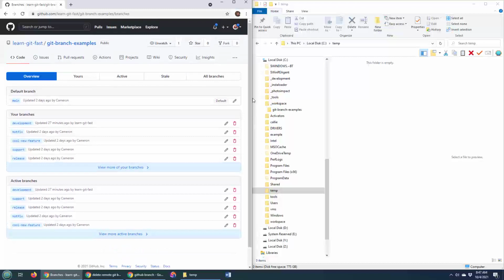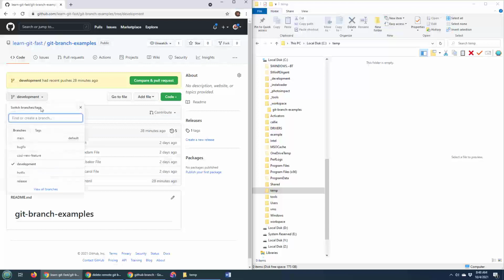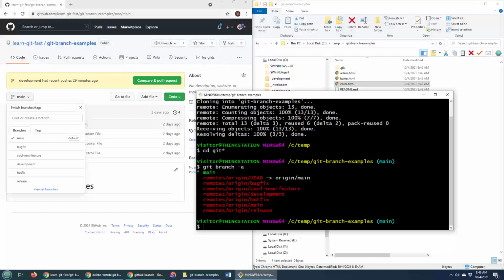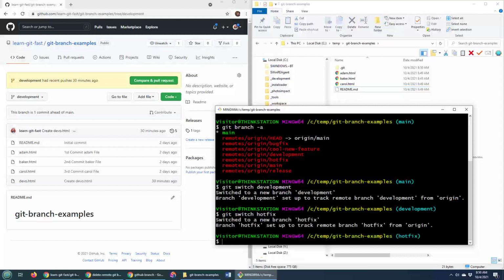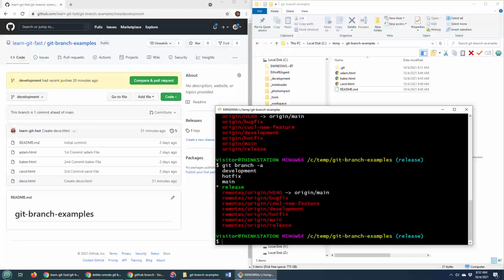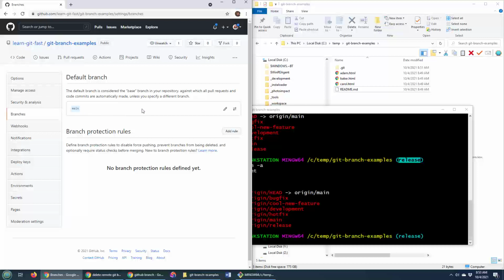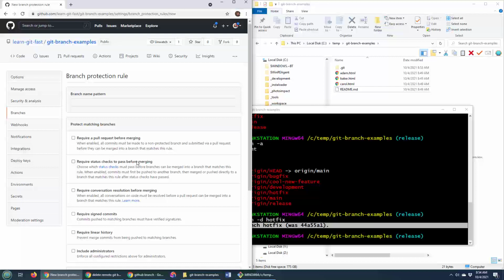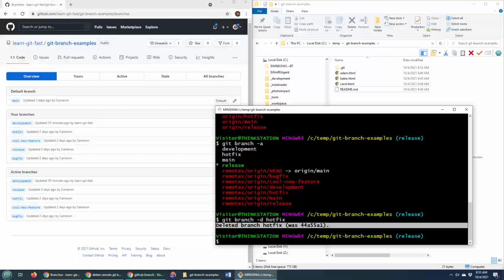The GitHub Branch Explained and Demystified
This GitHub Branch tutorial will show you how to do Git based development in with the popular SaaS platform. You'll learn how to list, checkout and switch between GitHub branches, and even how issue local commands to clone and pull GitHub branches to your local dev machine or IDE.

You'll also learn about extra GitHub branch features such as the ability to rename a branch, delete a GitHub branch and apply GitHub branch protection rules that can require pull requests, linear branch histories and other requirements that made modern DevOps based development with GitHub branches easier.